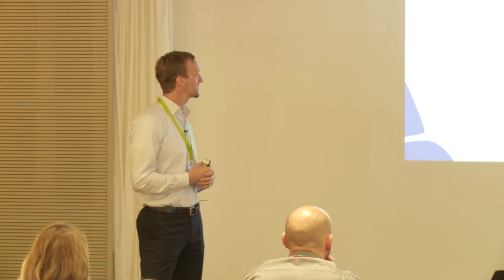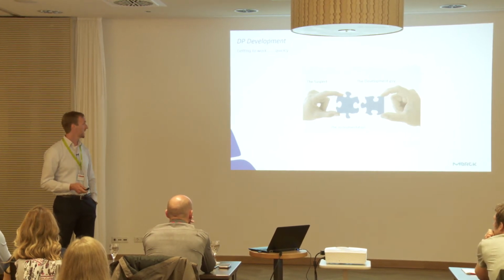Streamlining Early Drug Development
At a BASF symposium in Ludwigshafen, Germany Gero Hooff gives an overview of platform drug development.